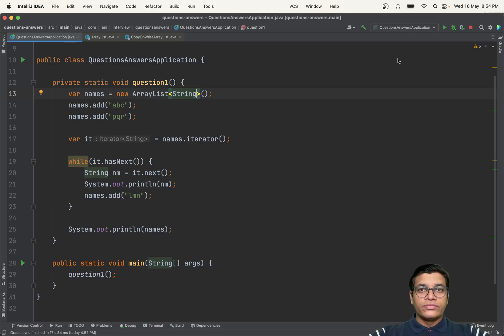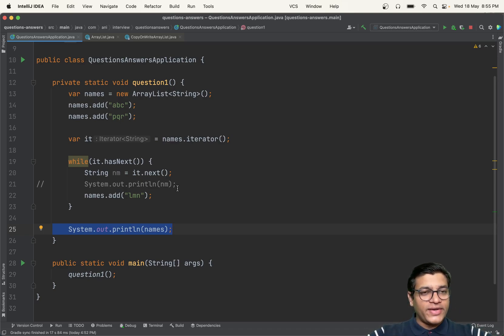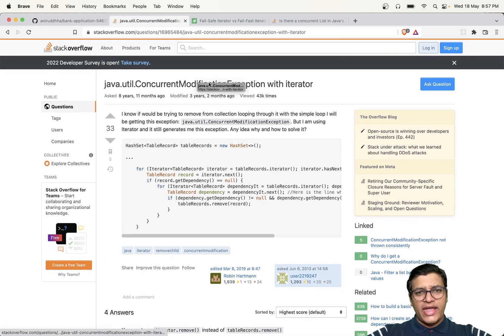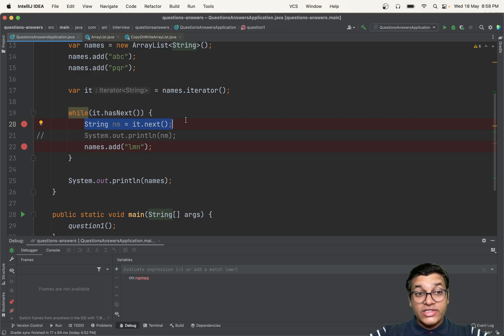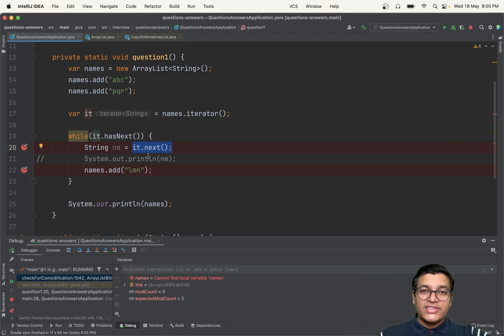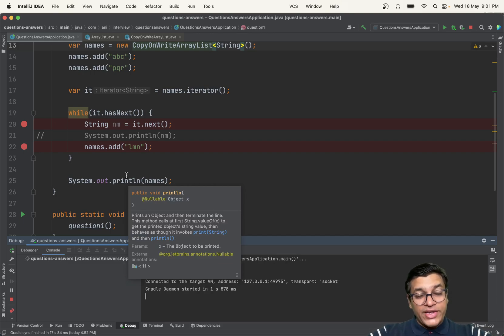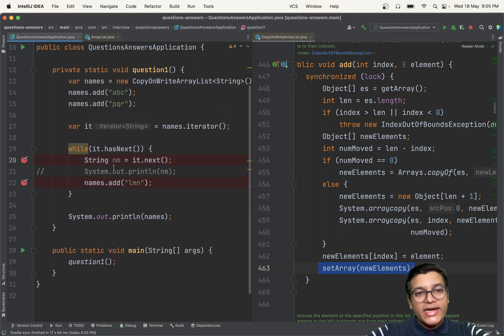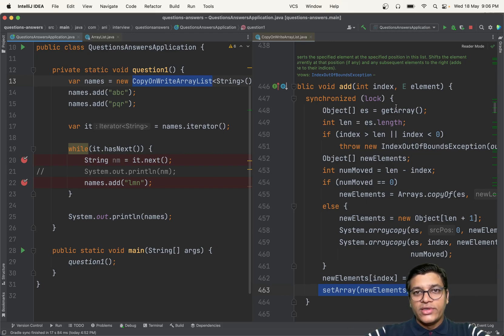Java Interview Questions and Answers - Fail Fast and Fail Safe Iterators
Dear Learners,

Here is one more video, in the series of Java Interview Questions for both fresher and experienced professionals. I have asked you to tell the output of the program. Also, I have explained in detail, what is happening in the code. This is mostly asked interview question in java interviews. This video covers fail fast and fail safe iterators.

- java collections programming interview questions
- java interview questions for experienced
- java interview for 2 years experience
-  java interview for freshers
- java coding interview programs for freshers
- java interview preparation for experienced
- java coding interview programs for freshers with answers
- java interview for 10 years experience
- java interview for automation tester
- java interview for 8 years experience
- java interview for 5 years experience
- java interview for 3 years experience
- java interview for 4 years experience